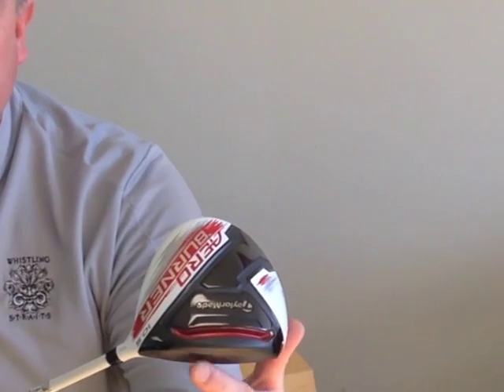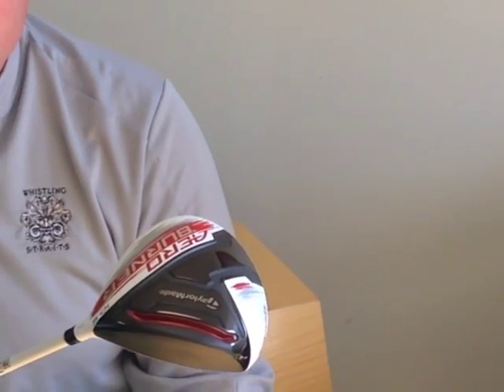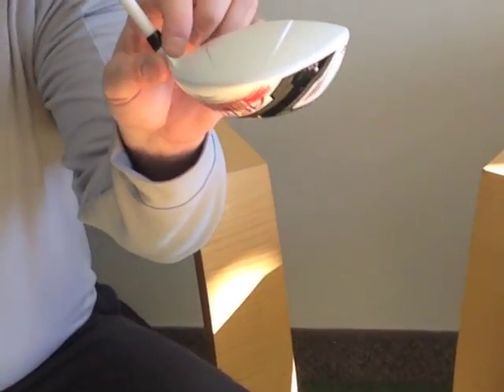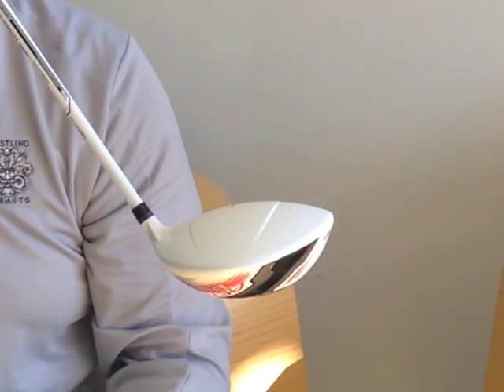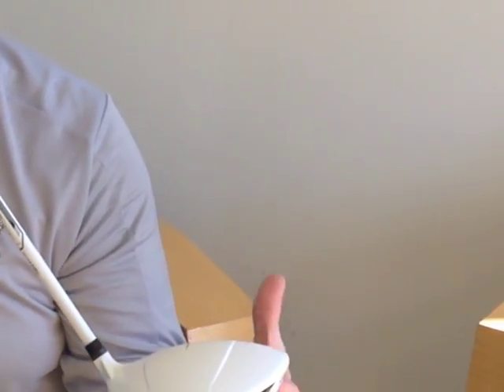TaylorMade AeroBurner Driver Preview - 2nd Swing Golf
Mike Berling from TaylorMade Golf stopped by the office today to introduce the new Aero Burner metalwoods that hit stores January 9th.